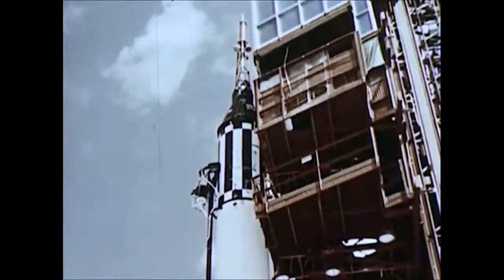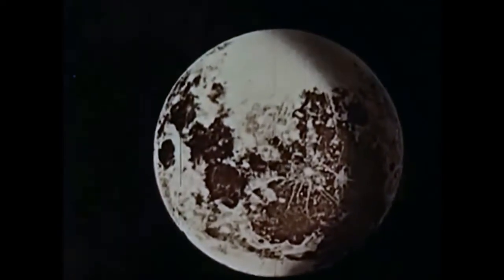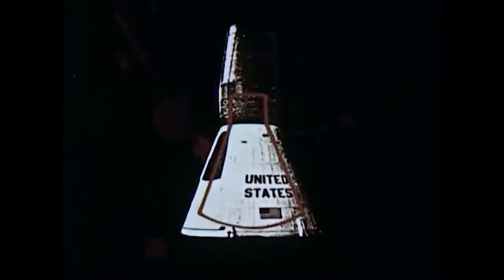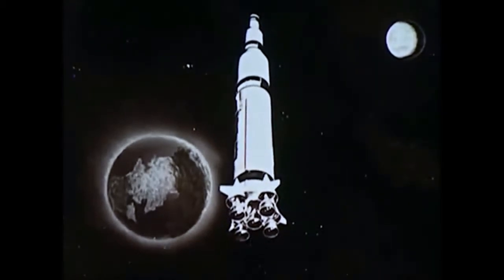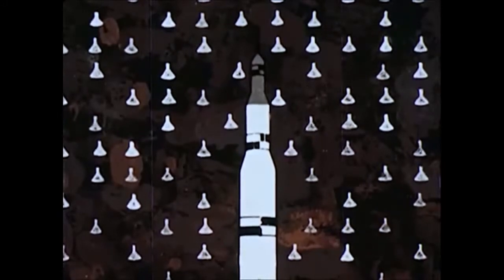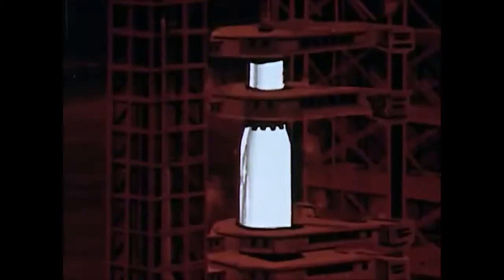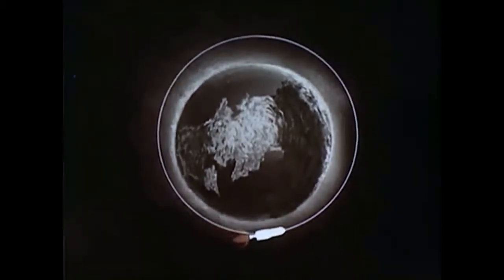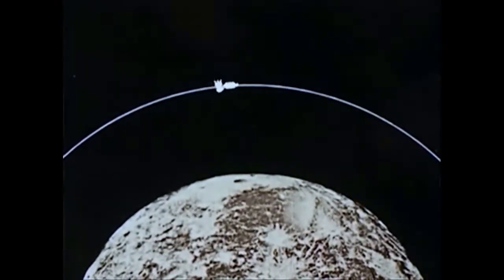Project Apollo: Manned Flight To The Moon - 1963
Thanks to the A/V Geeks Collection. Neat Apollo documentary a few years before the fact, which is always fun. Funky early '60s animation, plus neat early Apollo spacecraft designs, fans of the early space program may really enjoy this. For educational & non commercial purposes only. Be sure to check my channel for the best in VINTAGE & RARE airliner videos!